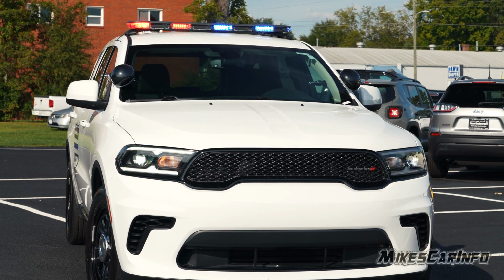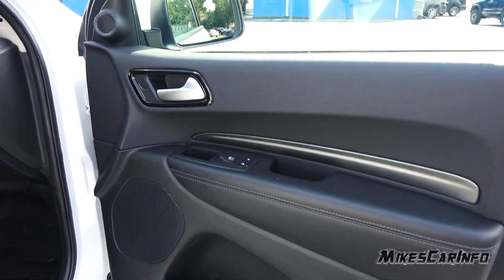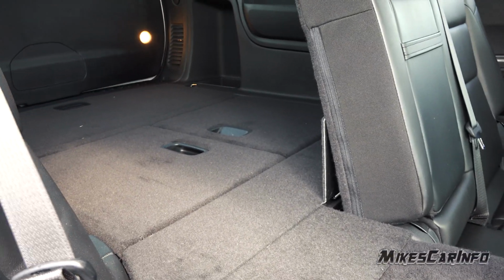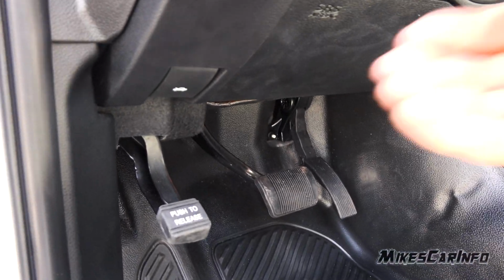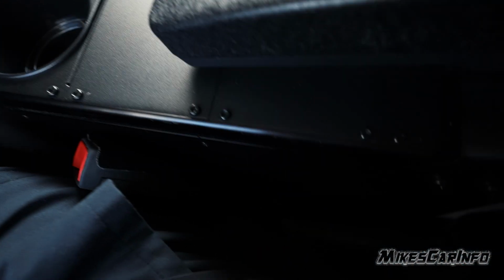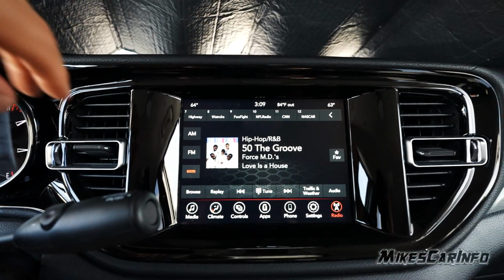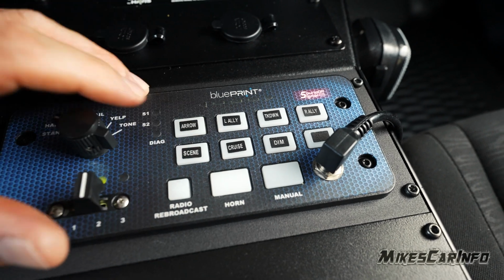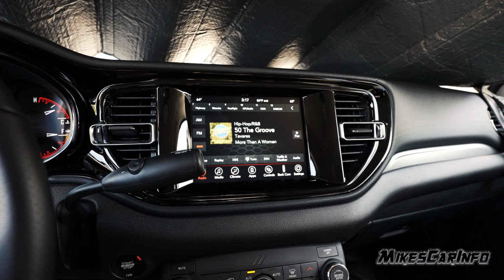👉 2021 Dodge Durango Pursuit Police Law Enforcement - Detailed Look in 4K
2021 Dodge Durango Pursuit
The 2021 Dodge Durango Pursuit will offer more than 20 new standard features.

The AWD Durango Pursuit is powered by the standard 3.6-liter V-6 Pentastar engine or the optional legendary 5.7-liter HEMI V-8 engine, both mated to the TorqueFlite eight-speed transmission. Other notable improvements include an IP-mounted shift lever to free up valuable space in the center console area, black steel wheels with chrome center caps, four programmable auxiliary switches and police-specific front seats to accommodate duty belts and enable easier access to seat belt latch points.

“These features, such as the new IP-mounted shift lever, free up valuable space between the front seats to accommodate the police aftermarket equipment needed for the officers to accomplish their jobs," Kommor said.

Other key features now being offered are the upfit-friendly Vehicle Systems Interface Module, a heavy-duty ‘BR9’ brake package, standard vinyl flooring and a tri-zone climate control system designed with K-9 units in mind. The Durango Pursuit has a top speed setting of 130 mph with the ability for customers to configure and limit for specific agency needs.

Highlights:
All Durango Pursuit models feature AWD and offer the standard 3.6-liter Pentastar V-6 engine rated at 293 horsepower and 260 lb.-ft. of torque or the available 5.7-liter HEMI V-8 model that’s rated at a best-in-class 360 horsepower and 390 lb.-ft. of torque
Dodge Durango Pursuit V-8 includes the segment’s most technologically advanced AWD system with a segment-exclusive active transfer case to improve real-world fuel economy while also enhancing the vehicle’s traction and handling
Pursuit-rated hardware: performance-tuned suspension, load-leveling NIVOMAT shocks,
13.8-inch front and 13.0-inch rear pursuit-rated brake package, front- and rear-stabilizer bars, 18-inch tires on aluminum wheels and electronic stability control (ESC)
Up to an EPA-estimated 25 miles per gallon (mpg) highway with the 3.6-liter Pentastar V-6 and 22 mph highway with the 5.7-liter HEMI V-8 engine
2019 Durango Pursuit is available with a spot lamp wiring prep package, red/white auxiliary dome lamp and, when equipped with a HEMI V-8 engine, 800 cold cranking amp (CCA) battery
Best-in-class 7,200-lbs. towing capability and available trailer tow
Under-vehicle mount for spare tire, maximizing interior cargo space and accessibility
8.1 inches of ground clearance for off-road capability
Electronic eight-speed transmission for improved responsiveness and fuel economy
Class-exclusive, K-9-friendly tri-zone interior temperature control
Segment’s longest wheelbase (120 inches) for added stability and handling
ParkView rear backup camera with ParkSense
Eight-way power adjusting driver seat controls
Certified speedometer
220-amp alternator
Heavy-duty oil cooler and water pump

Model Lineup
For 2020, the Dodge Durango Pursuit lineup consists of two models:
Durango Pursuit V-6 AWD
Durango Pursuit V-8 AWD

Available Exterior Colors:
Billet Clear Coat
Blue Shade Pearl
DB Black Crystal
Destroyer Gray
Granite Crystal Metallic
In Violet Metallic
Octane Red Pearl
Vice White Tri-Coat Pearl
White Knuckle
Available Interior Colors:
Black (cloth)